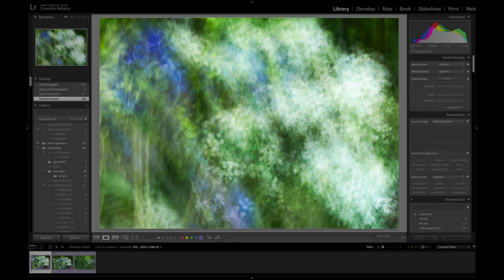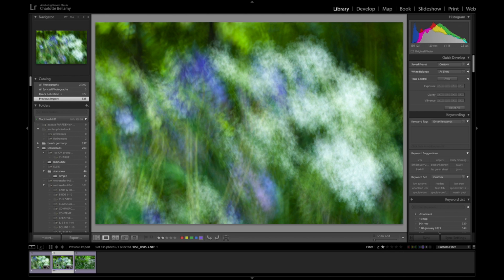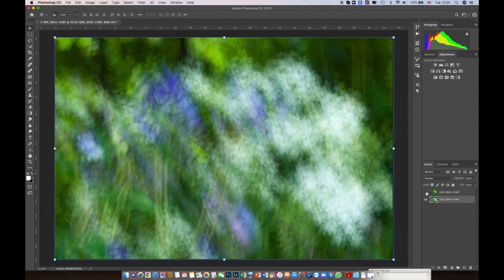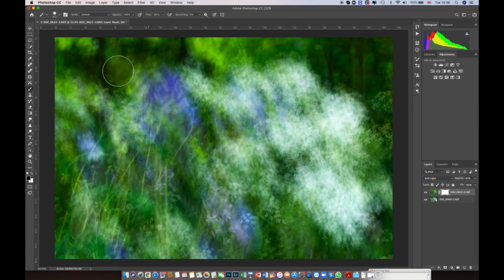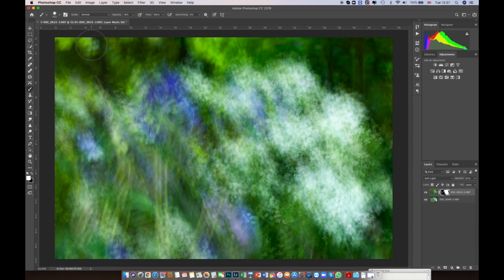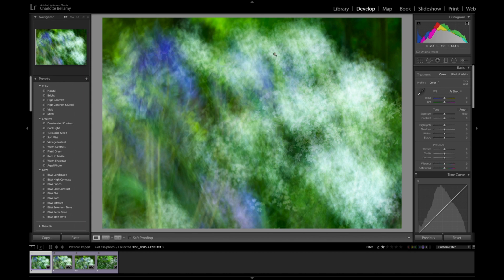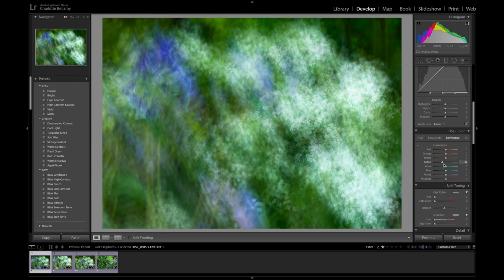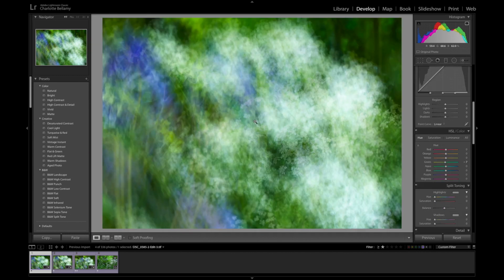Combining an ICM with a non ICM image - creating a multiple exposure in PS.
A video to show the process of combining an ICM and non ICM image to create a multiple exposure in Photoshop. The video goes from the conception of the idea - what caught my eye through to combining the images in Photoshop and concluding with the final post-production stage in Lightroom.

As ever, any questions or comments, please do drop them below.

If you would like to learn more - check out for online courses I offer covering this process.